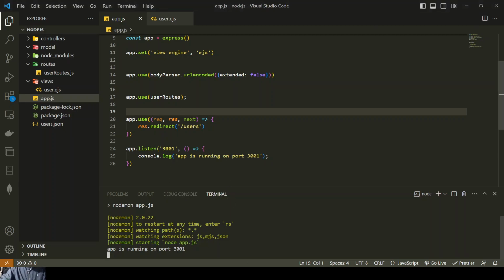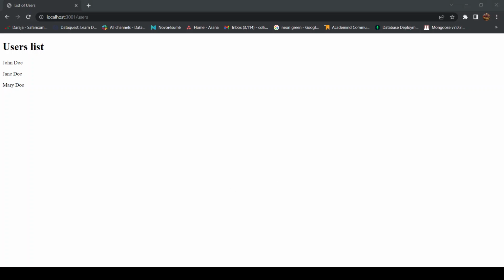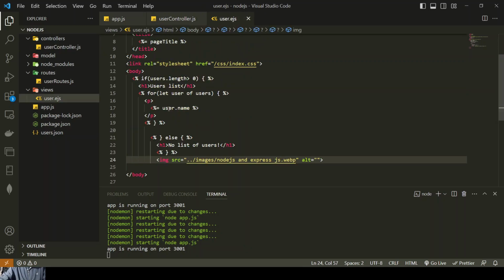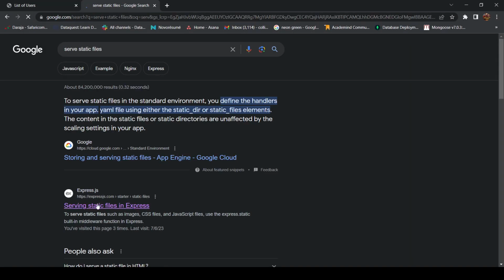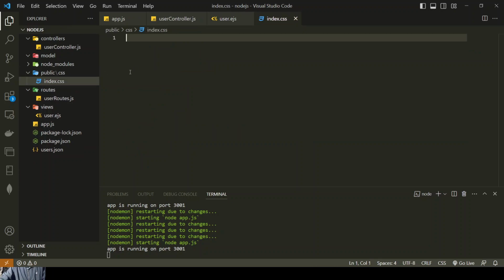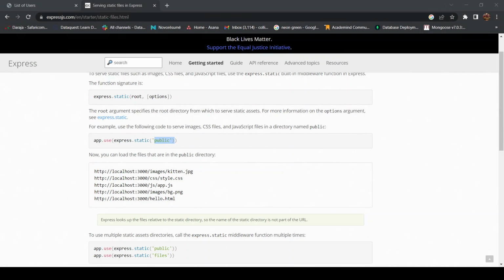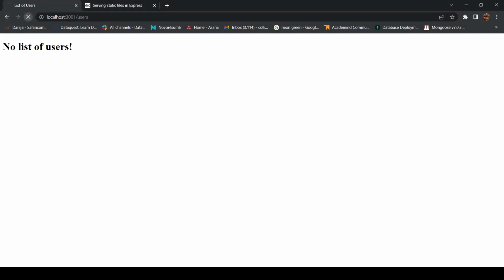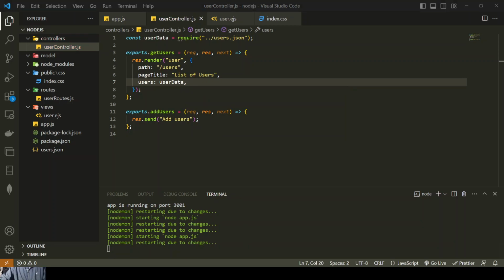Serve static files with express.static middleware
How to serve static files such images, css & js files using the built-in express.static middleware.